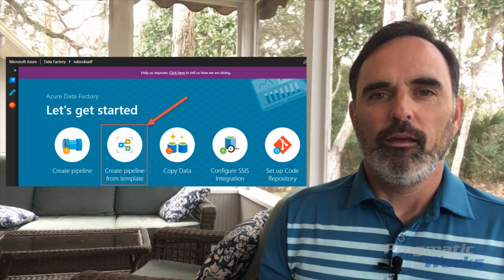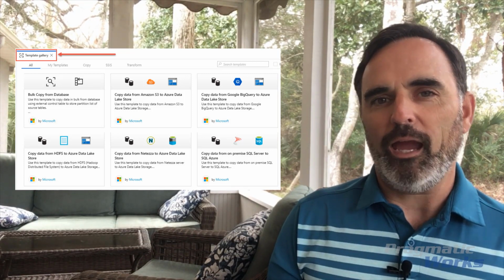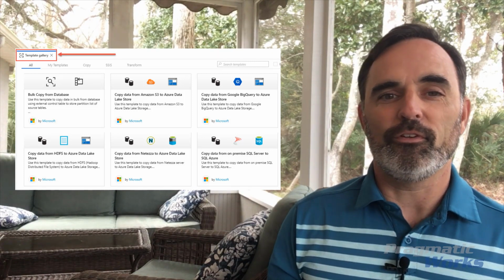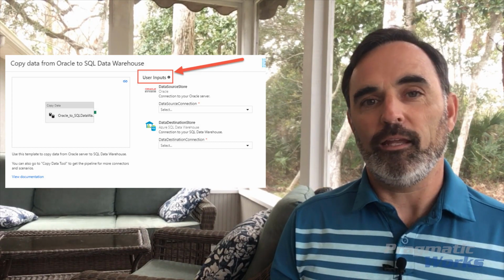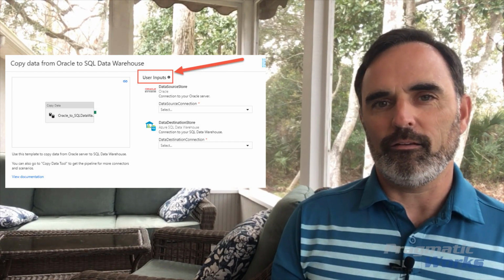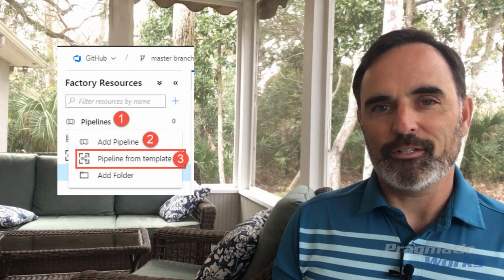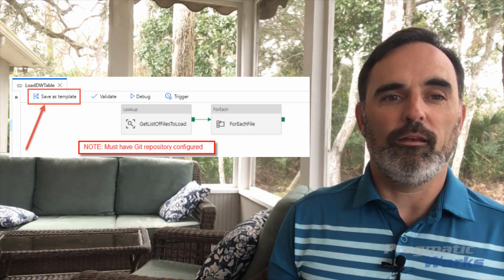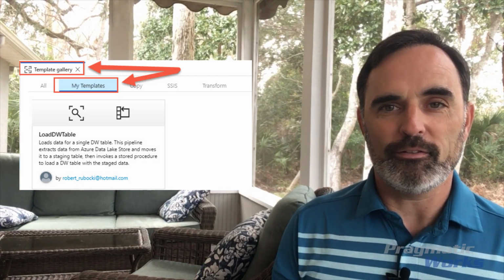Azure Data Factory Pipeline Templates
If you're creating pipelines in Azure Data Factory, you'll love to hear about a new option within Data Factory called Pipeline Templates.